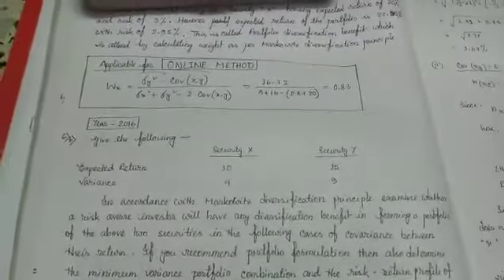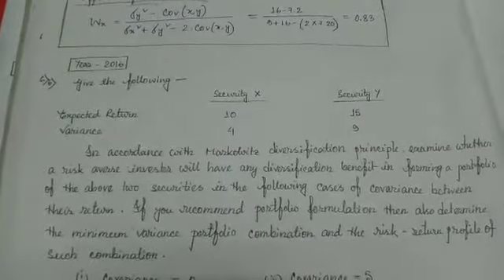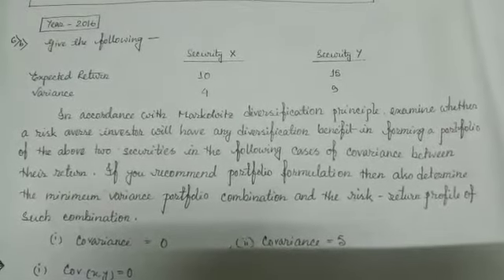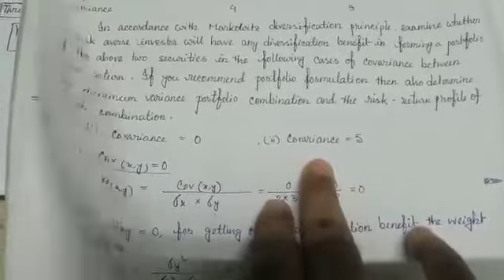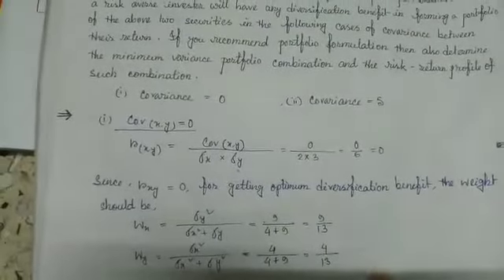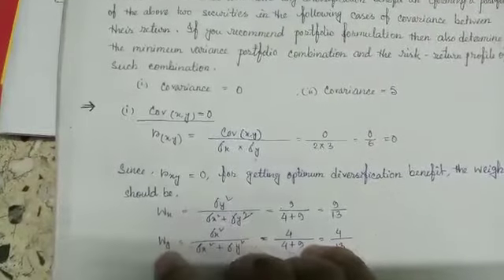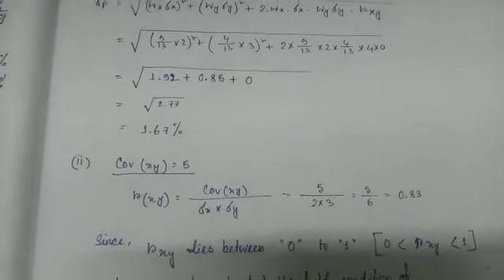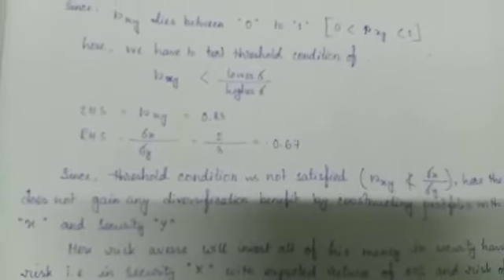Portfolio diversification year solution..part 6